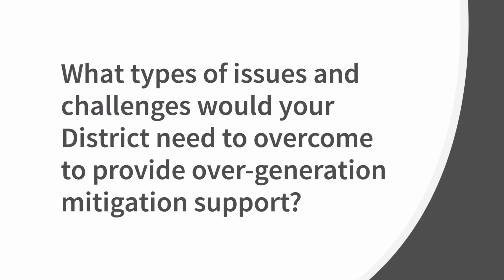Mike Maestas - Cucamonga Valley Water District (CVWD)